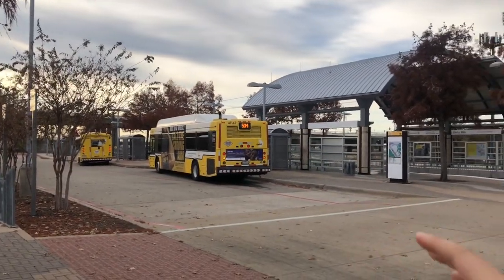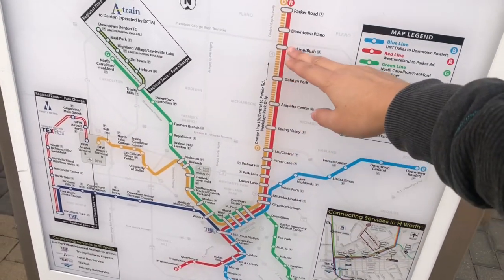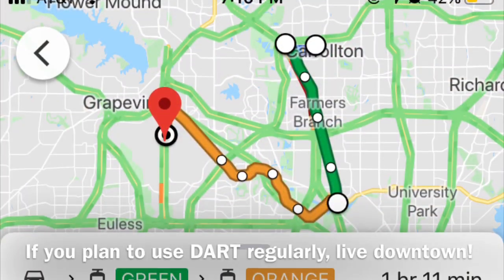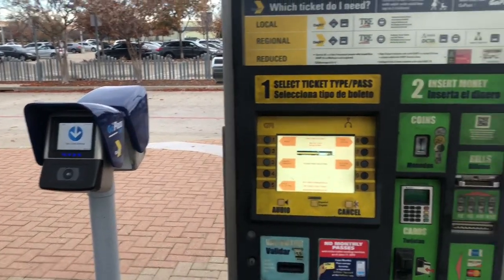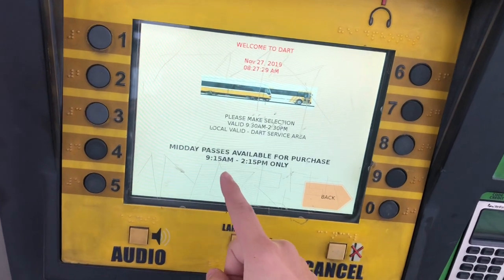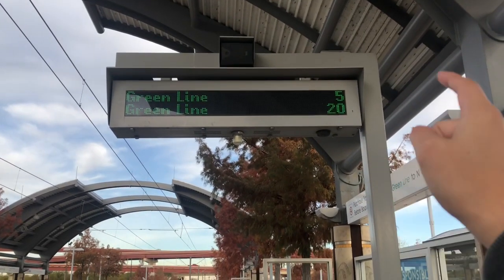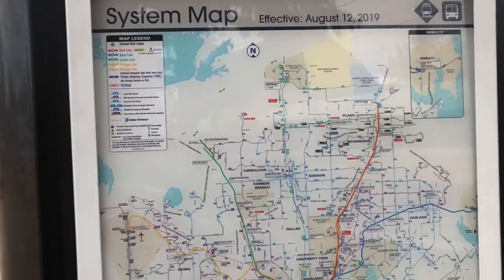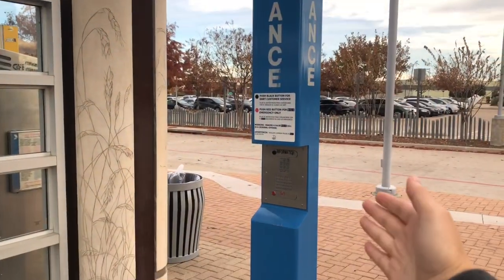Texas Public Transport: Overview of DART Buses and Trains in Dallas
Checking out the public transport system in Dallas, TX, including the system map, prices, and general station amenities. I even compare travel time to a car. This is the DART station in Trinity Mills in Carrollton, TX. My recommendation is if you want to rely on DART to get around, you should either:
1. Live in (or near) Downtown Dallas.
2. Commute to Downtown Dallas from a nearby station.